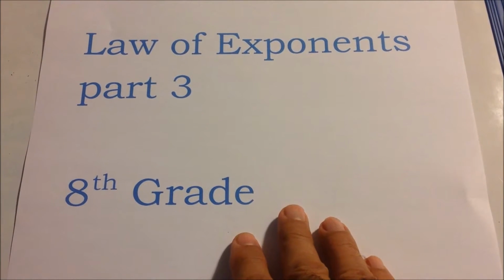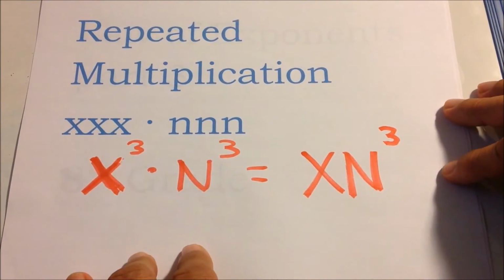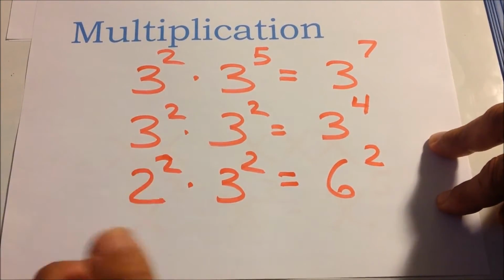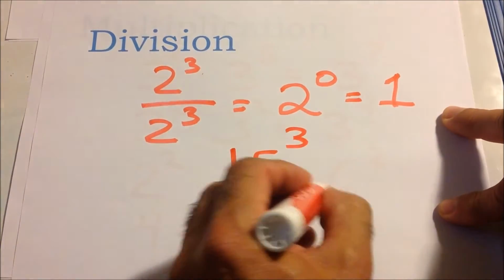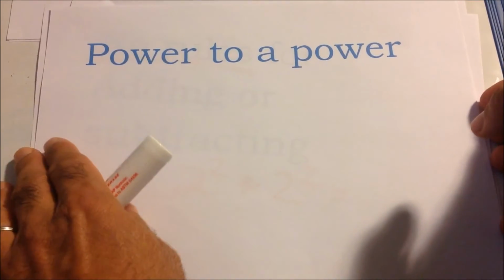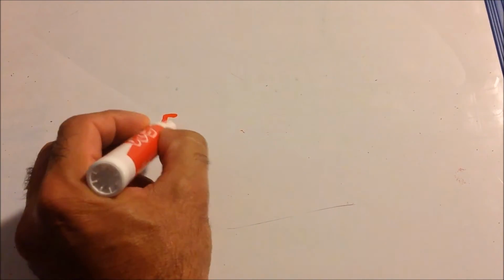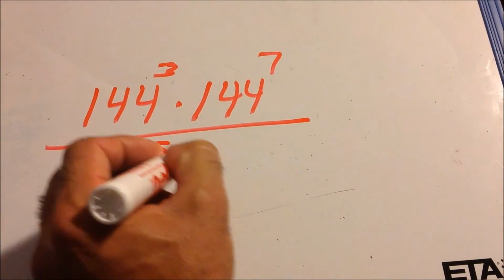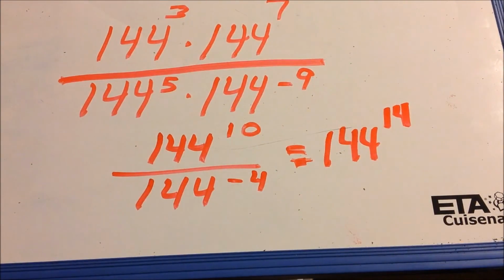Law of Exponents Part 3